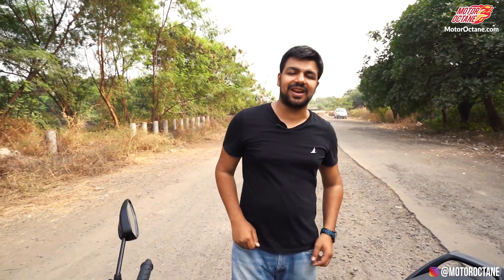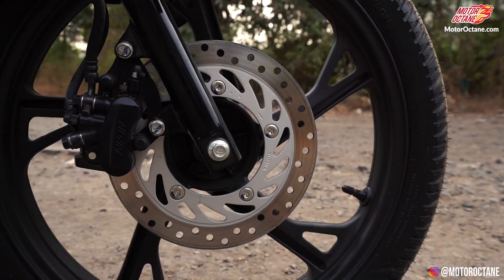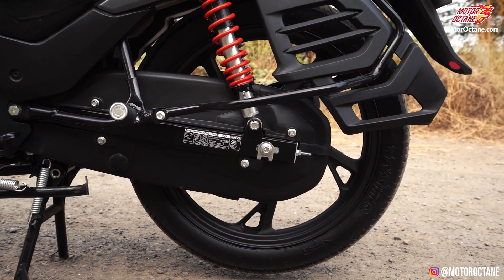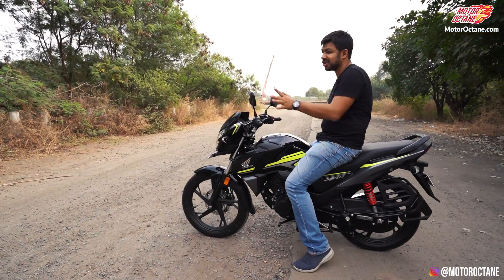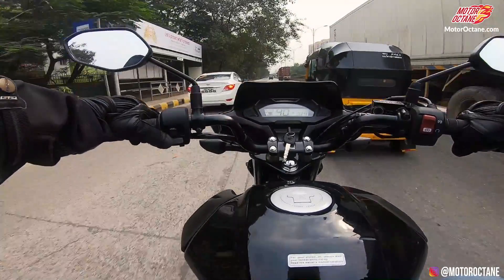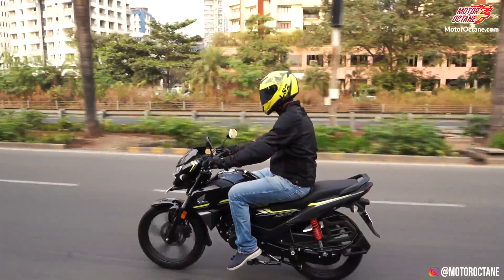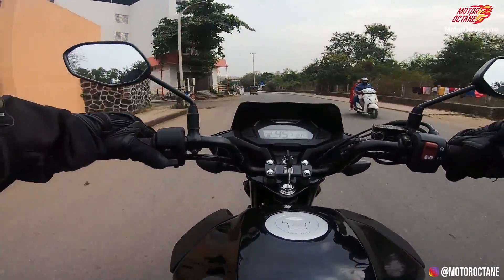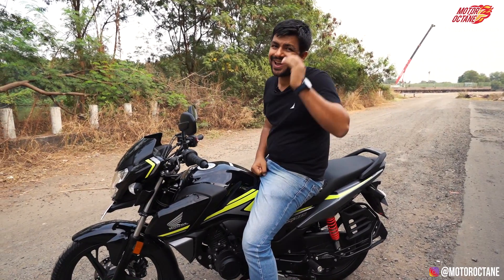Honda SP125 BS6 Review | Hindi | Motoroctane